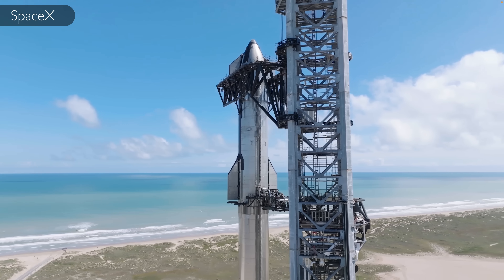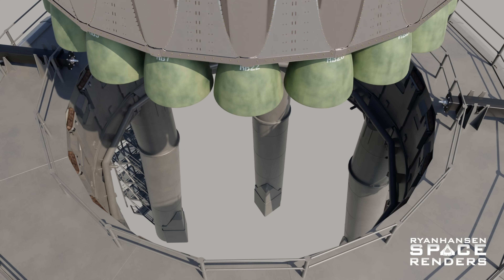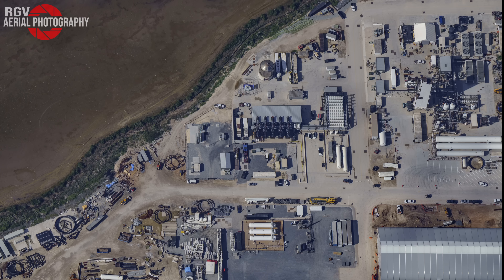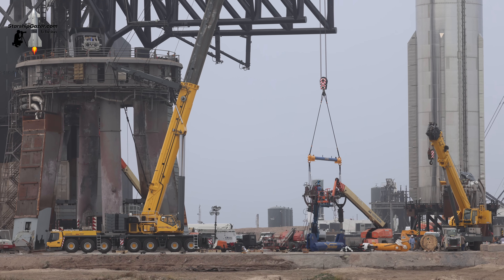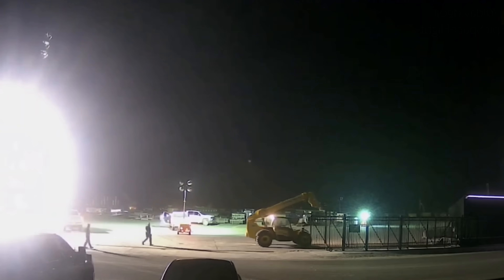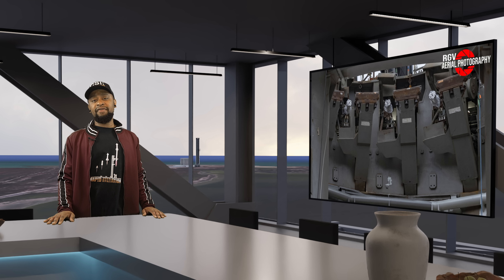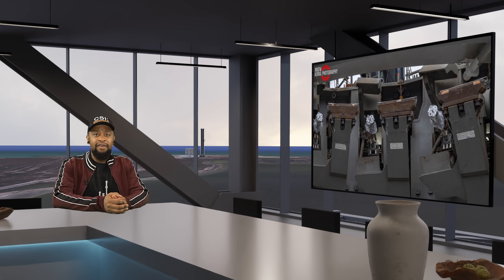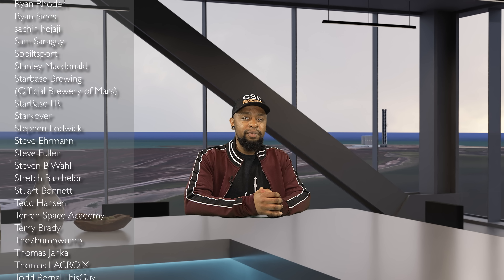SpaceX Simulates 5,000 Ton Starship Ahead Of Final Pre-Launch Testing!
CSI Starbase Special Report:  Today we will be taking a close look at the specialized rigging system being used at Starbase to verify structural integrity of the Orbital Launch Mount Hold Down Arms. This is an important step that SpaceX must complete before receiving the long awaited Launch License from the FAA.

If you want the Rapid Iteration t-shirt from this episode you can find it here!

Huge thanks to the following photographers and content creators who make all of this possible!

📷 CSI 3D Forensics Team - CSI Starbase Highbay Headquarters Renovations

The Last Song Produced by Ghost"

Last but not least I want to give HUGE SHOUTOUT to the entire CSI Starbase team on discord. This dedicated team of 100+  agents with specialties ranging all across the board, has been crucial in getting the most accurate info for these episodes. Couldn't do it without yal!

0:00 Intro
1:32 Is the OLM Strong Enough?
3:07 Meet Grover - He's Important
4:35 The Jig Takes Shape
5:04 Jig Renders
5:52 Counter Weights
6:31 Load Cells
7:14 Test Weight Calculations and Loads
8:53 Conclusion
9:43 Thanks and Credits
11:11 End